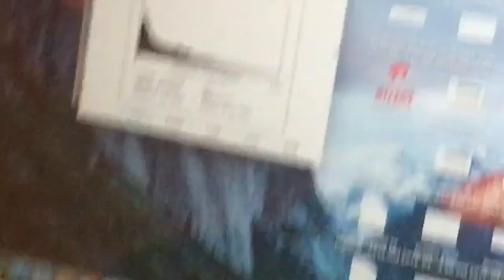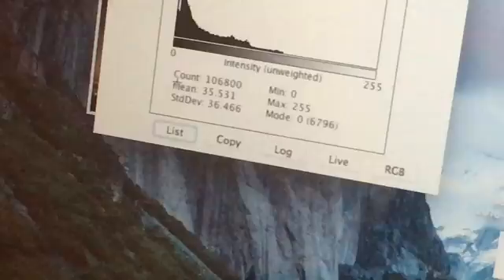Gayathri Nair - Science Fair video